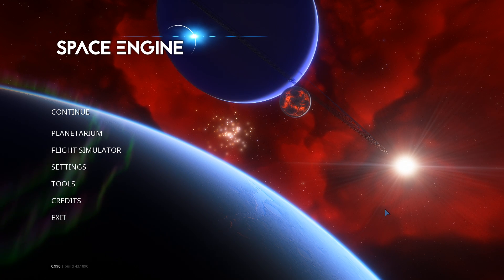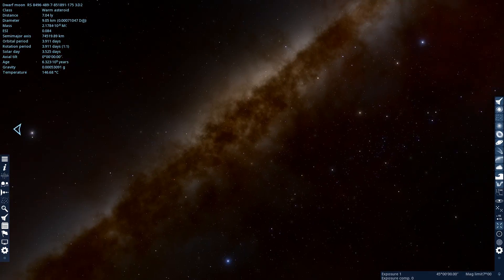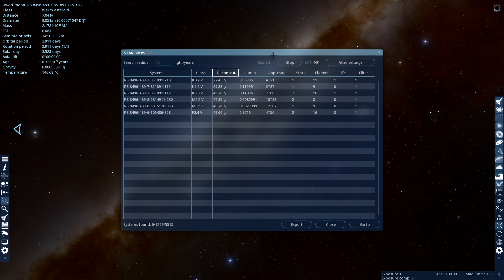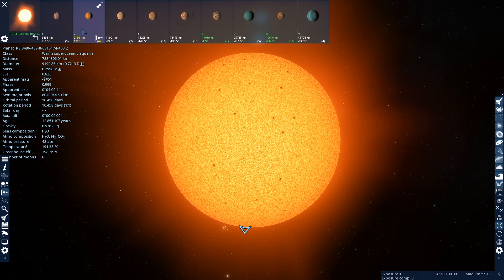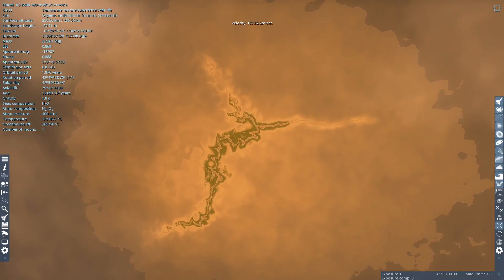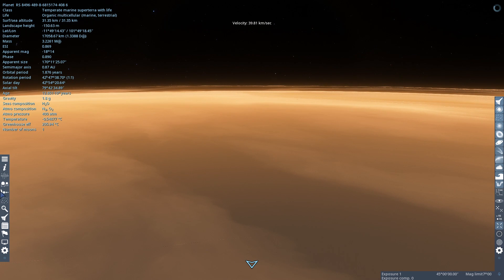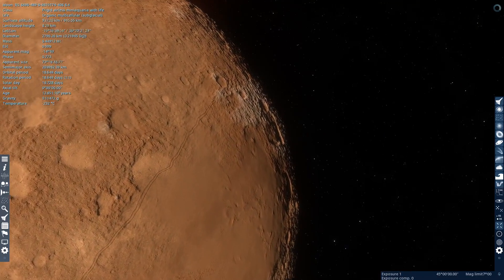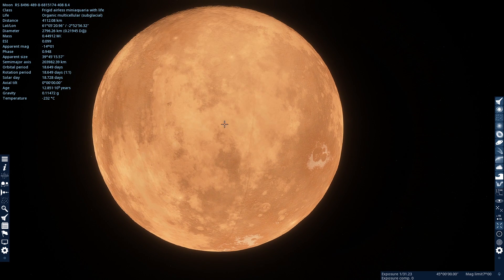How To Find Planets With Life in Space Engine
Today we're taking a look at Space Engine and Ill be showing how to find planets with life.